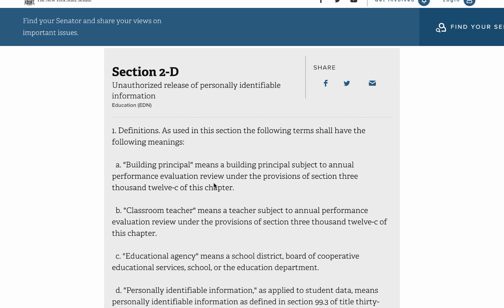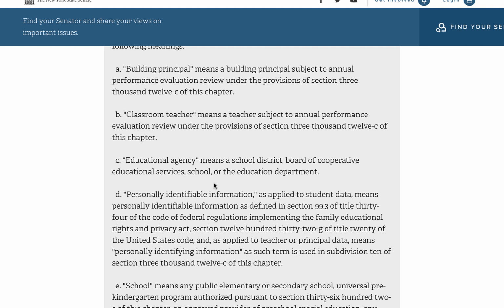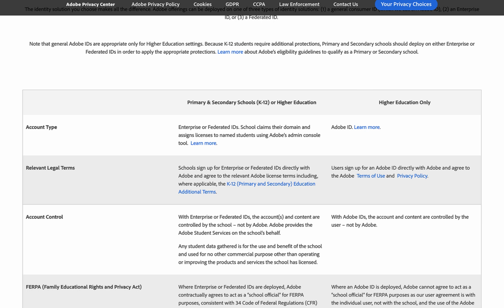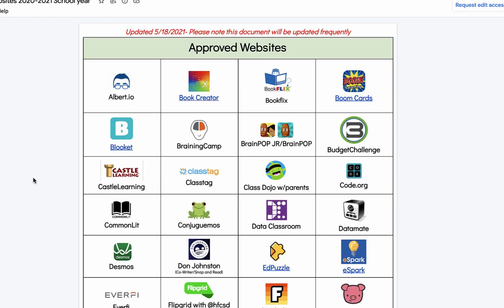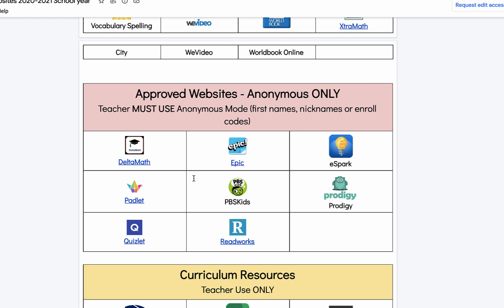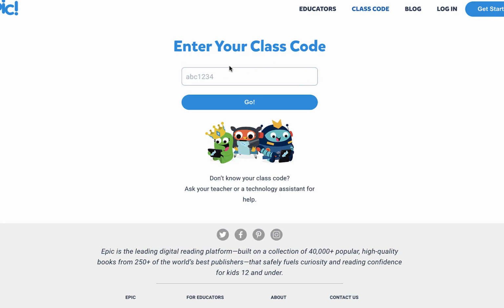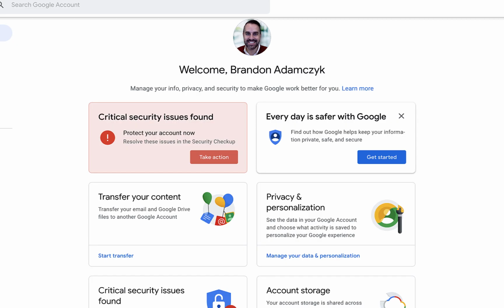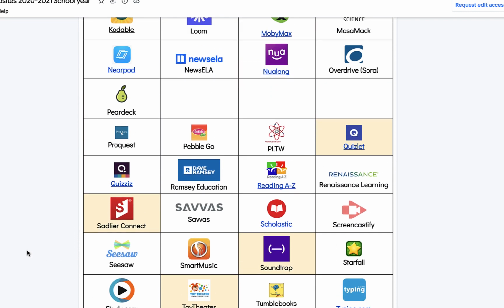Ed Law 2D Digital Media Minute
In this Digital Media Minute, we take a look at an important new law protecting our students' privacy.